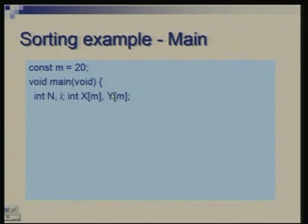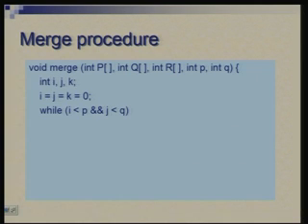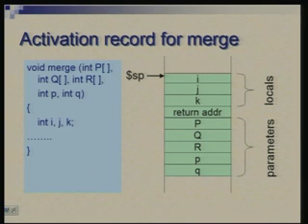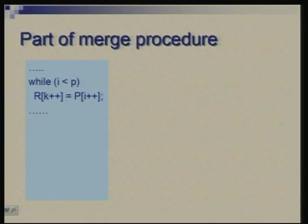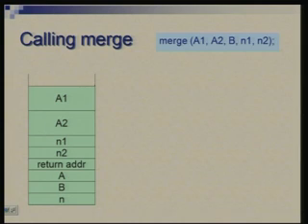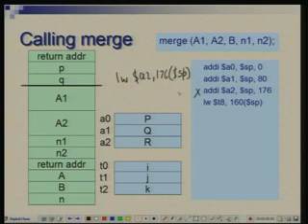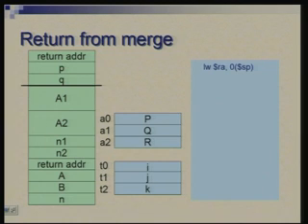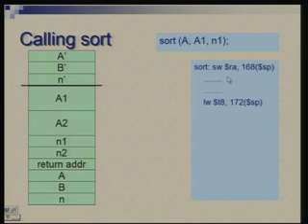Lecture -6 Recursive Programs